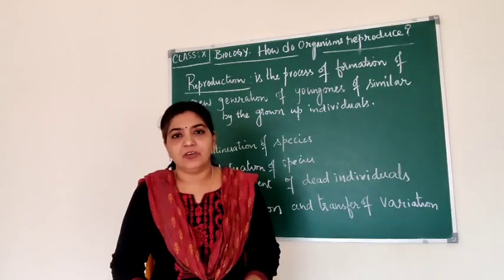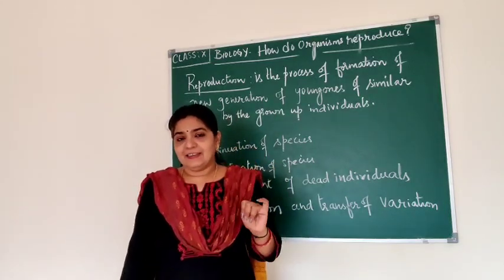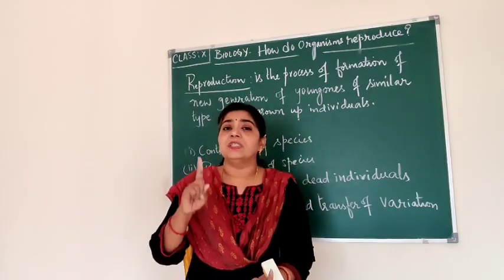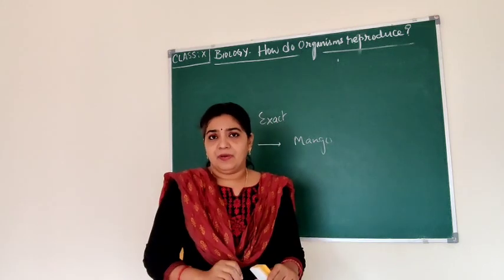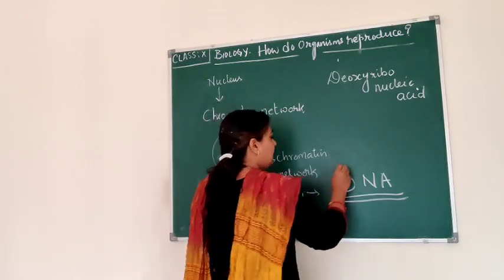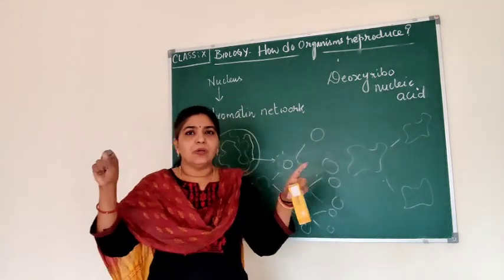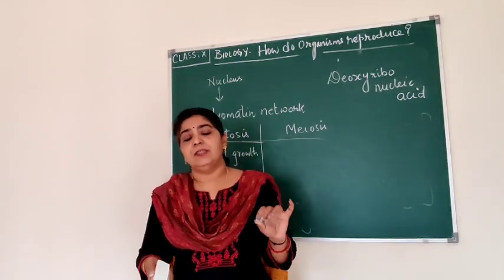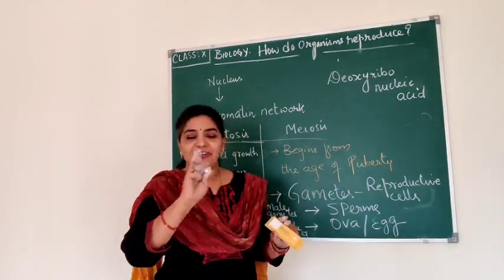Class 10 How do organisms reproduce? Part-1